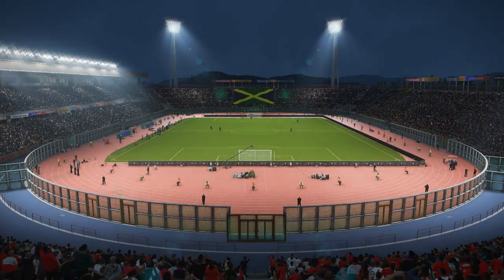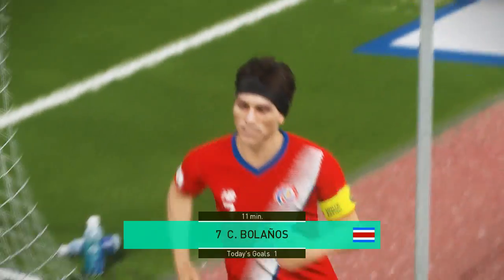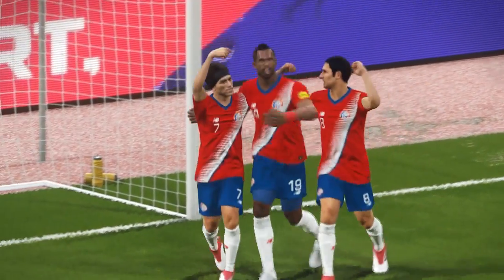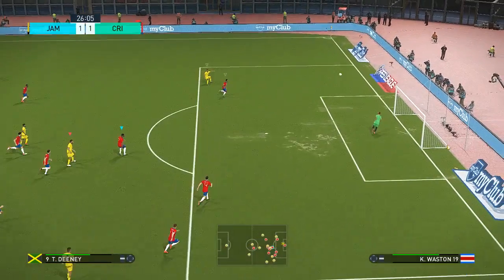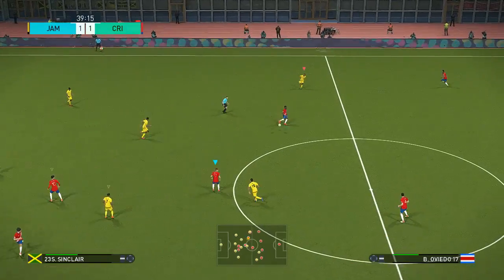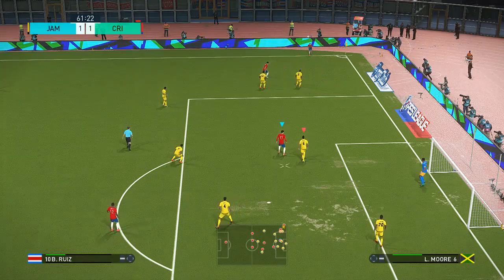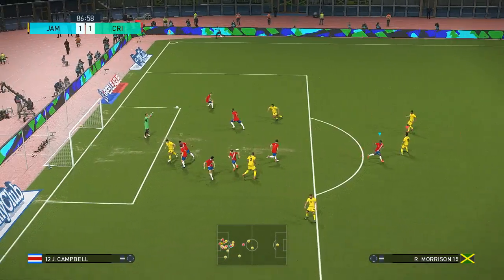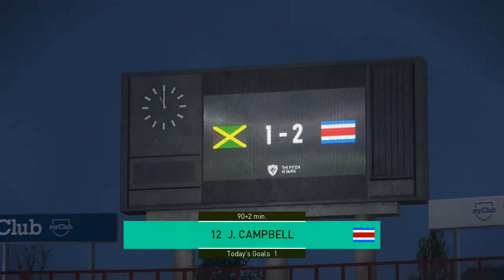Jamaica vs Costa Rica - CONCACAF Qualifying (Round 5 Hex)